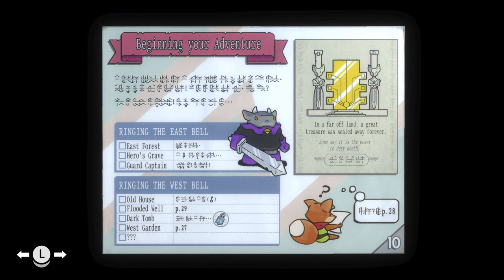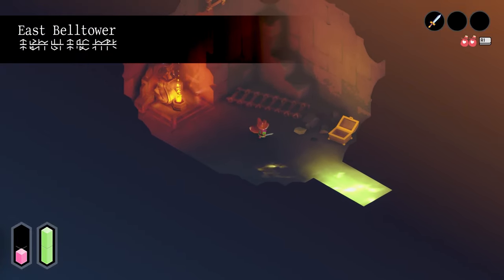Tunic (PC) : Ringing the East Bell (01)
Stranded in a ruined land, and armed with only our curiosity, we will confront colossal beasts, collect strange and powerful items, and unravel long-lost secrets.

During our travels, we will reconstruct the games Instruction Manual. Page by page, we will reveal maps, tips, special techniques, and the deepest of secrets. If we find every last one, maybe something good will happen...

Dive into varied, technical combat. Dodge, block, parry, and strike! Learn how to conquer a wide cast of monsters, big and small - and discover useful new items to help us on our way.

We are a small Fox on a Big Adventure.

Join me on this adventure and unravel the games secrets with me.

Bored of My Videos? Check these other creators out!

@Accursed_Farms - For more dead game news and what you can do to help stop companies from taking what we have already paid for, head on over and watch the following

or

Then...stay for all of his amazing content!